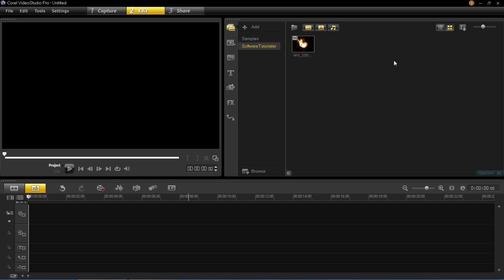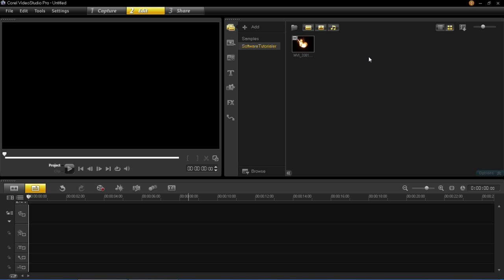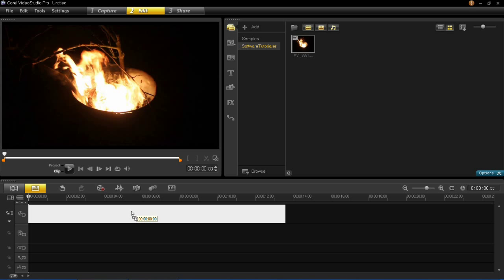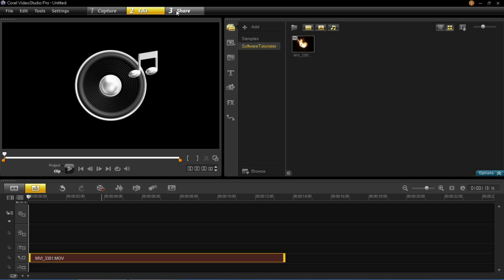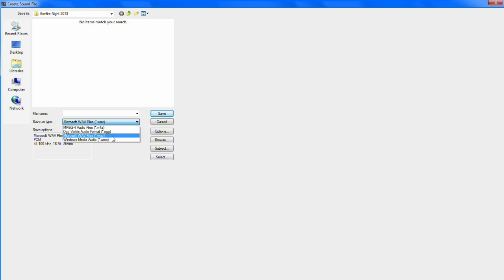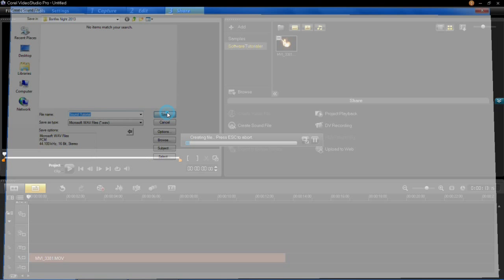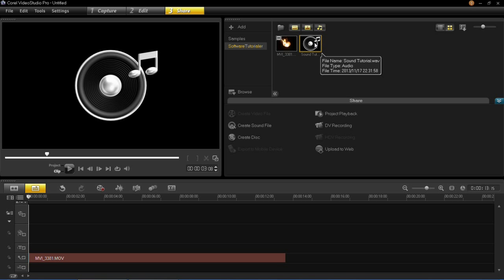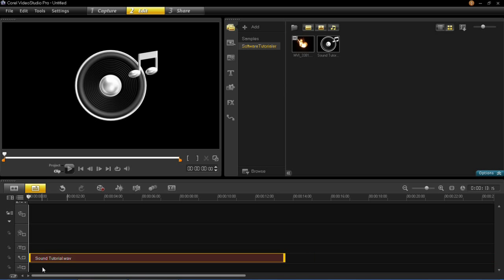Corel VideoStudio Pro X6 - How to Create Sound Files Tutorial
In this Corel VideoStudio Pro X6 tutorial I show you how to convert video clips into sound clips.